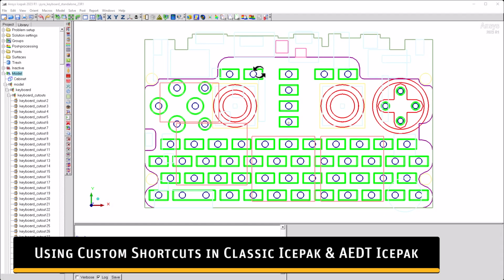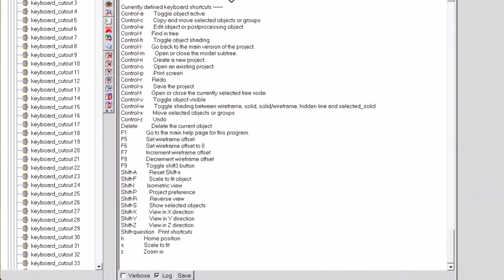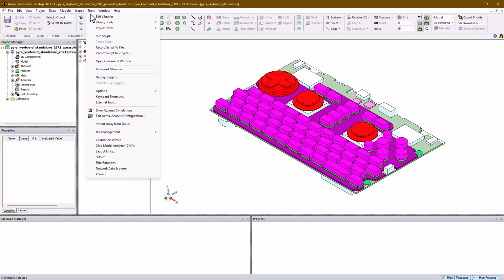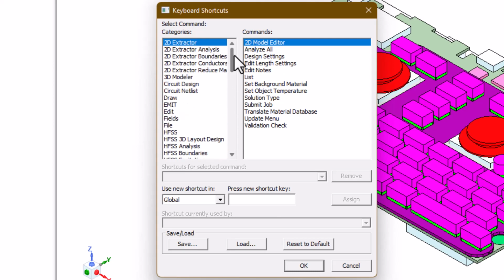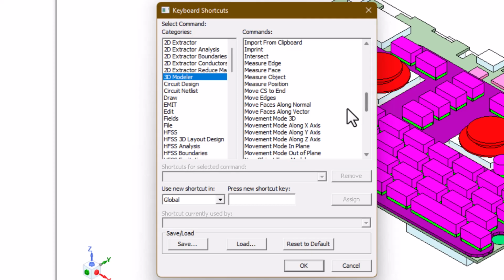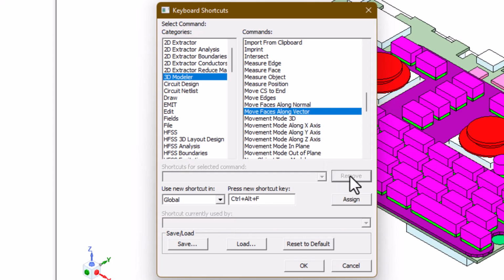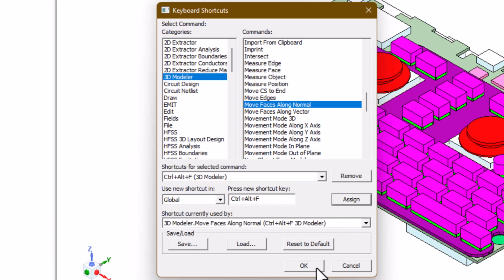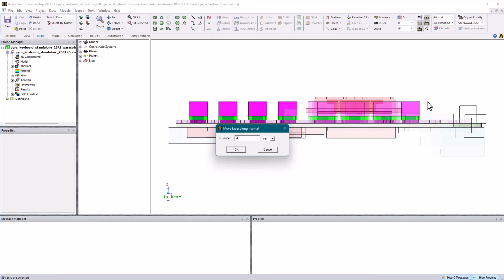Using Custom Shortcuts in Classic Icepak and AEDT Icepak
In this short video, we show how to use custom shortcuts in both Classic Icepak and AEDT Icepak.